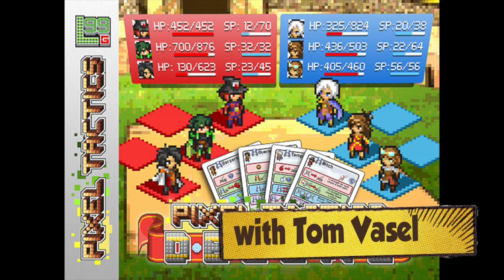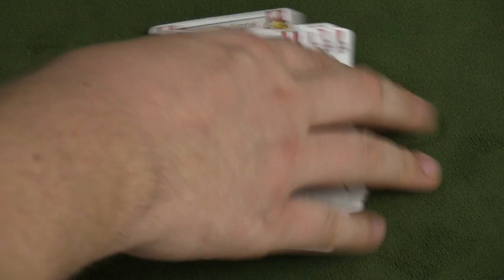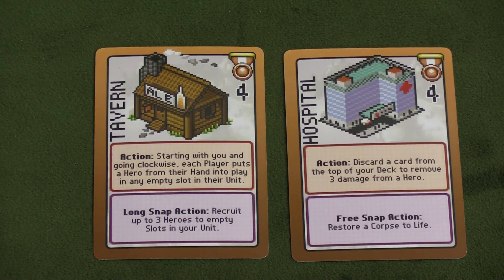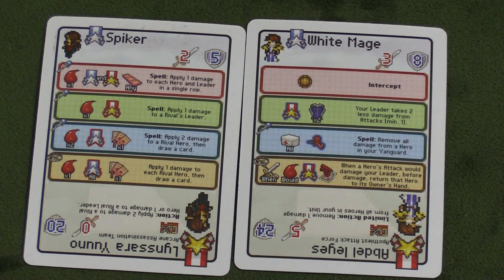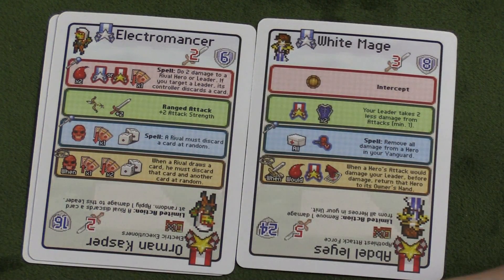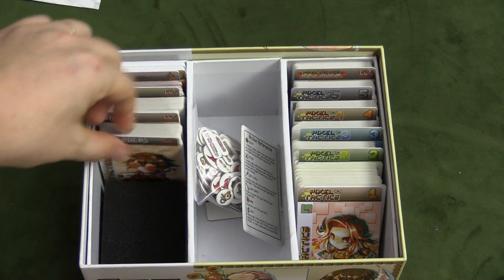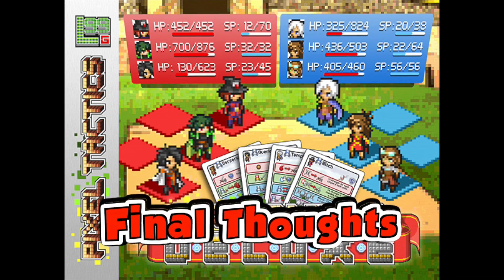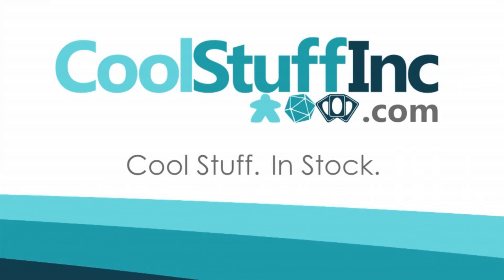Pixel Tactics Deluxe Review - with Tom Vasel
Tom Vasel takes a look at this deluxe version of the two-player tactical card game.

00:00 - Introduction
01:03 - Game overview
09:55 - Final thoughts